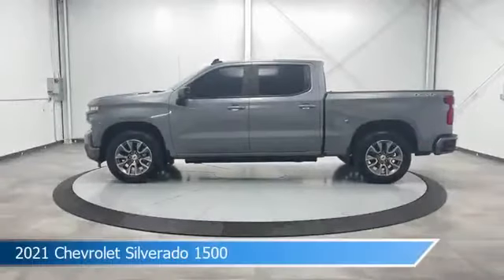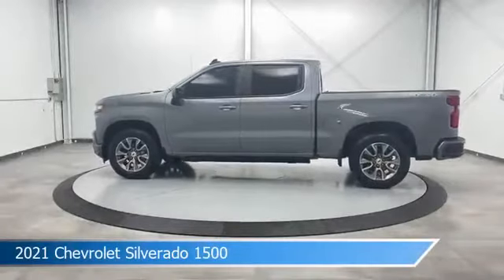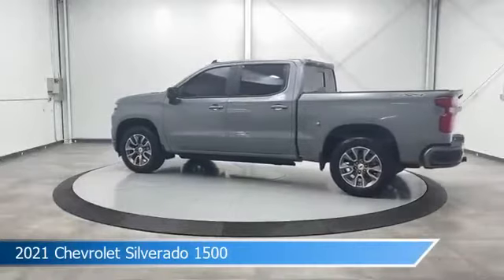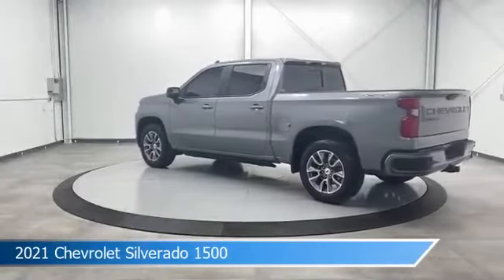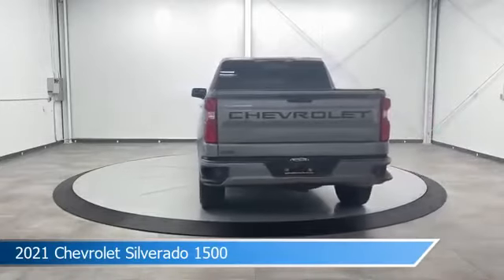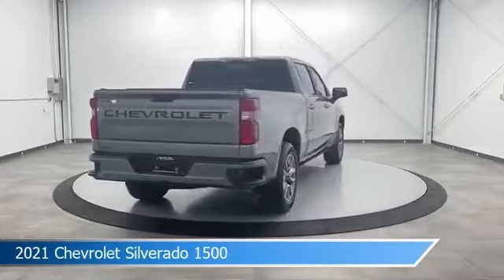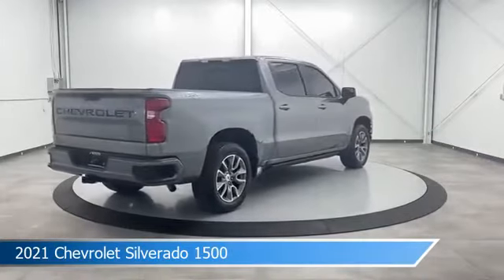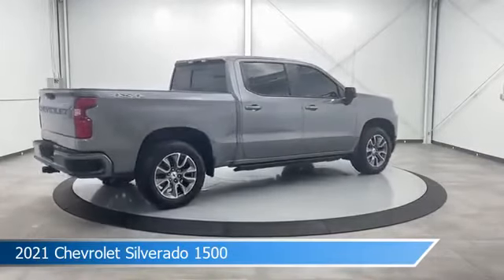2021 Chevrolet Silverado 1500 CT-112495